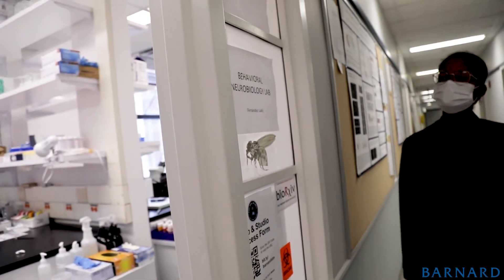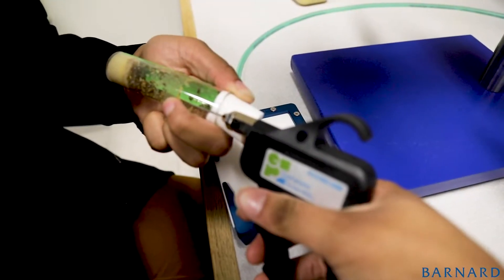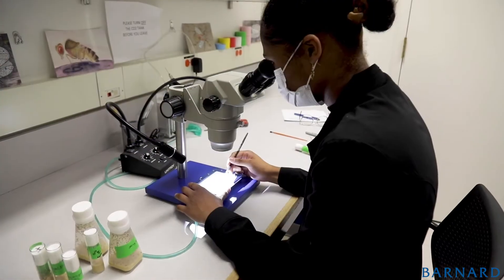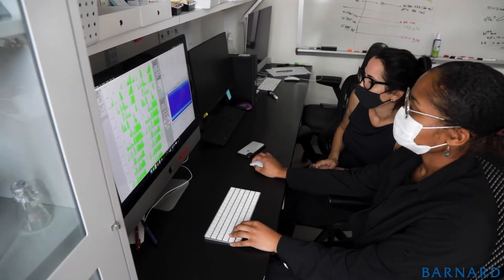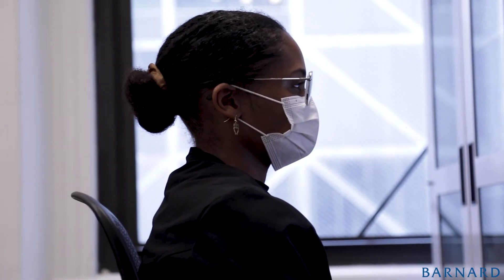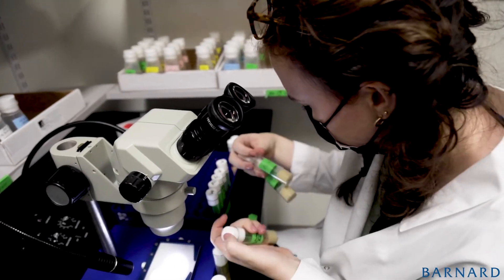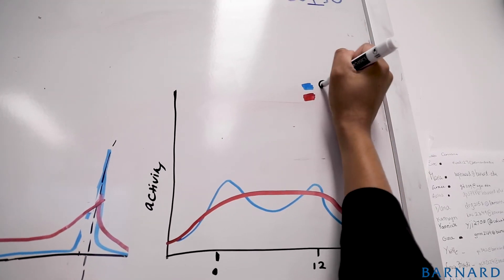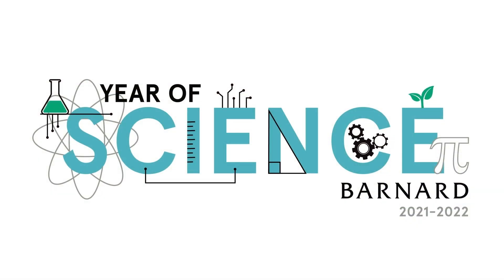Summer Research Institute 2021 - Neuroscience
The Summer Research Institute reflects Barnard's commitment to advancing excellence in STEM fields, while fostering close collaborations between faculty and student researchers. SRI provides access to supportive trainings, faculty lectures, and workshops. SRI culminates with a program-wide Poster Session, at which students share the findings of their research with mentors, peers, and other guests of the College. The result is an intensive interdisciplinary community of individuals with a shared commitment to excellence in the sciences, and a summer of pathbreaking research conducted at the highest level.